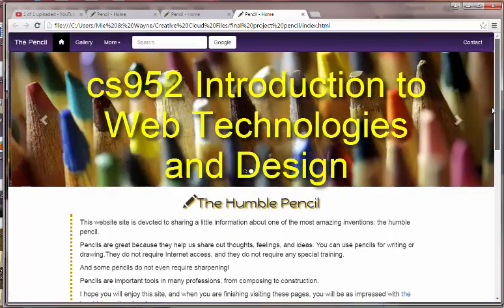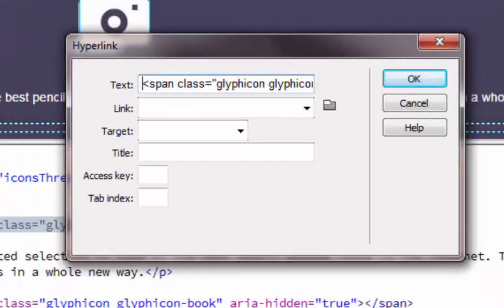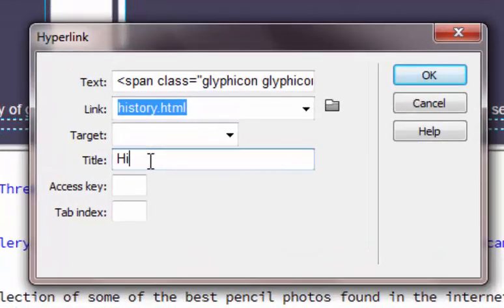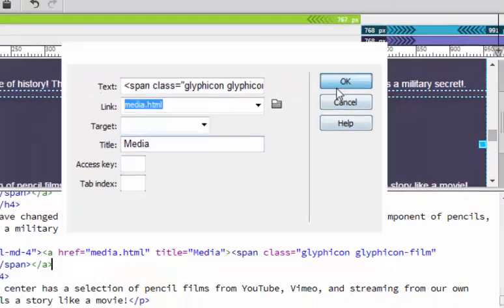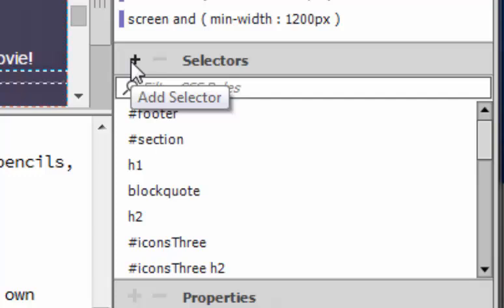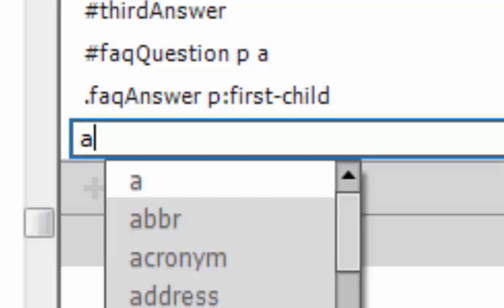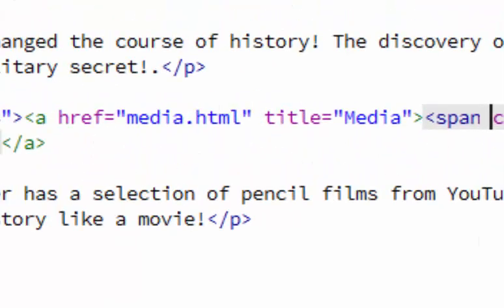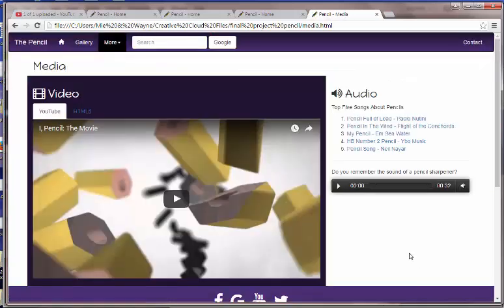Dreamweaver CC 2015 Bootstrap 3 Adding Linkable Glyphicons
Turning the Bootstrap 3 glyphicons into HTML links using Adobe Dreamweaver CC 2015.